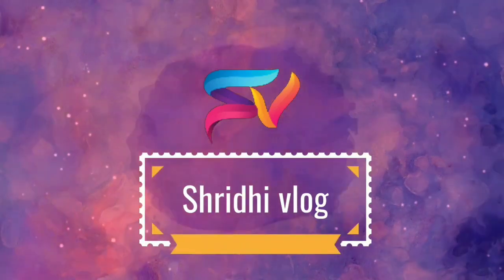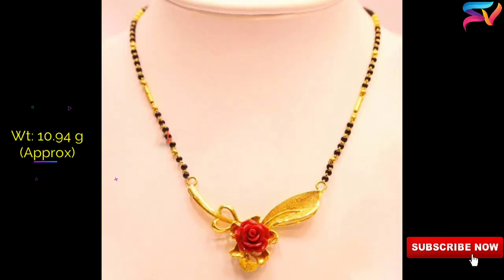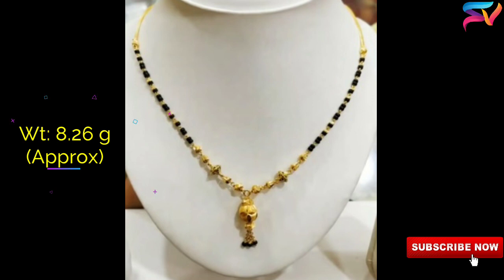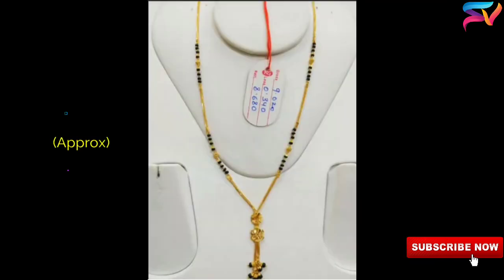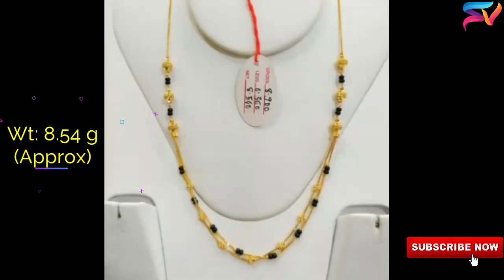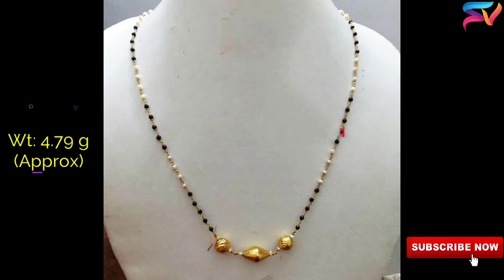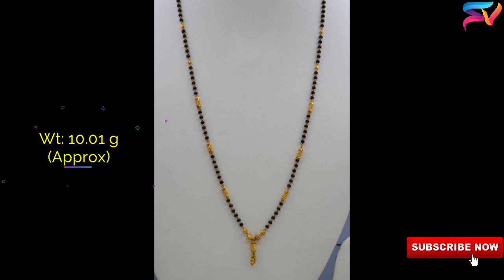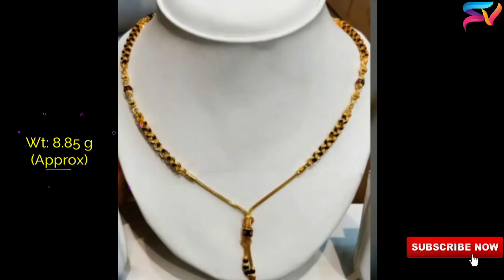22k Gold Mangalsutra Designs with Weight || Beautiful Mangalsutra Designs || Shridhi Vlog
22k gold mangalsutra designs with weight, beautiful mangalsutra designs.

Our channel is to showcase the latest trends in Fashion, Food, Crafts, and Health.
Shridhi Vlog is not responsible for any losses in connection with the information on our channel.